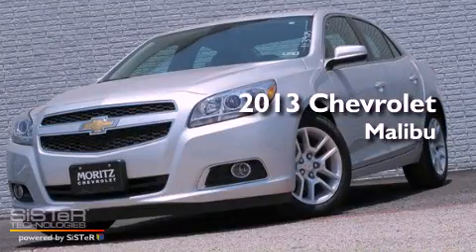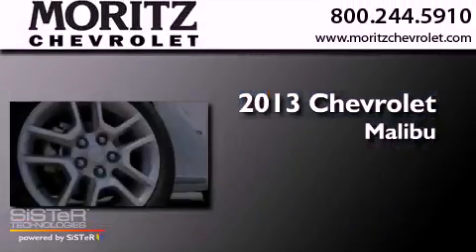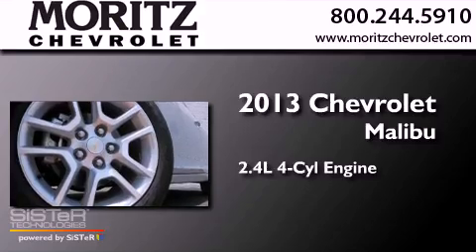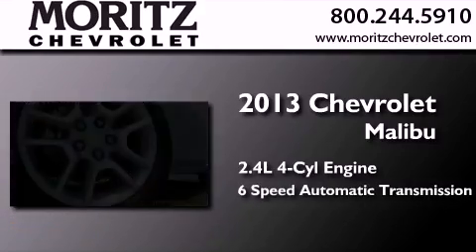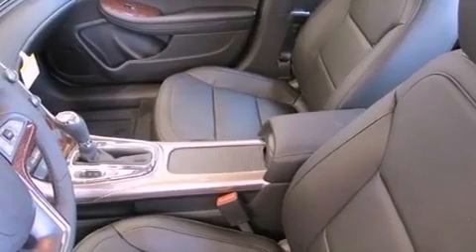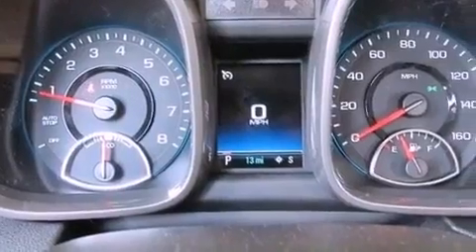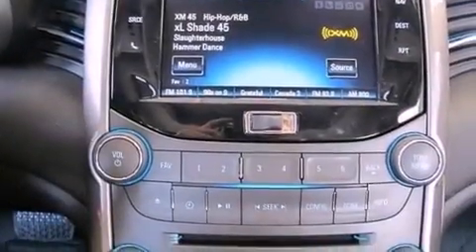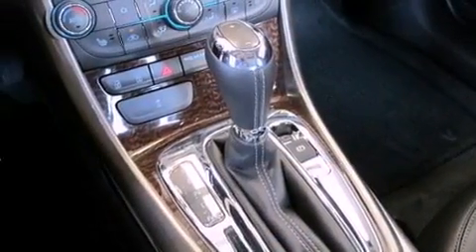2013 Chevrolet Malibu Dallas TX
Year : 2013
 Make : Chevrolet
 Model : Malibu
 Engine : Gas/Electric I4 2.4L/145
 Trans . : Automatic

 Stock : 113905